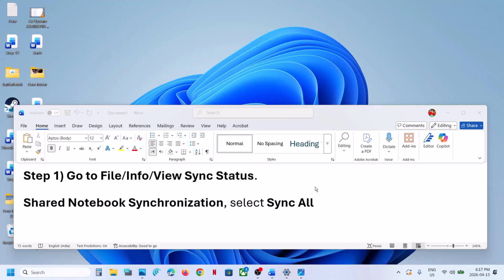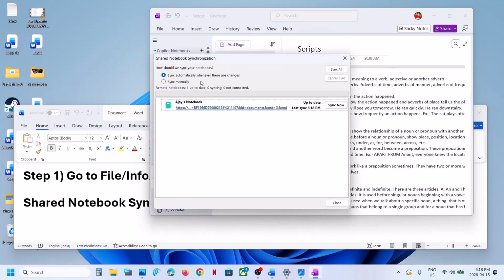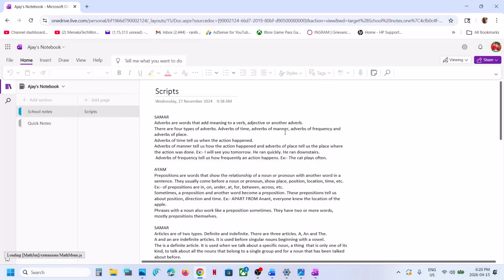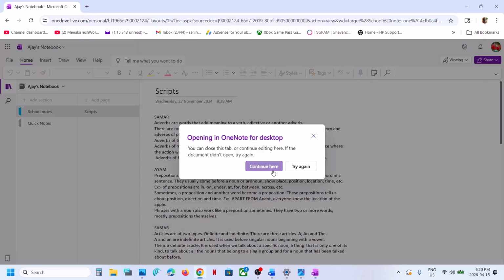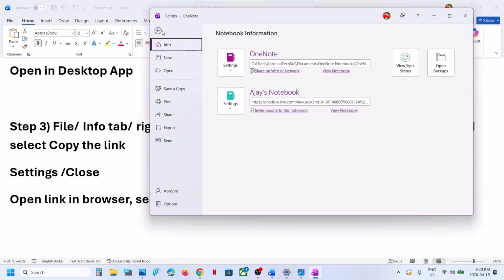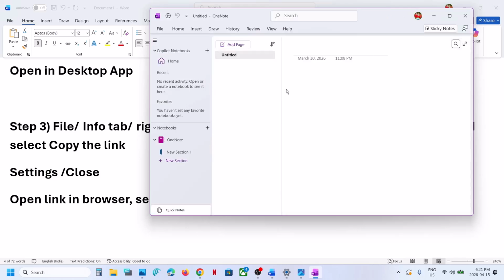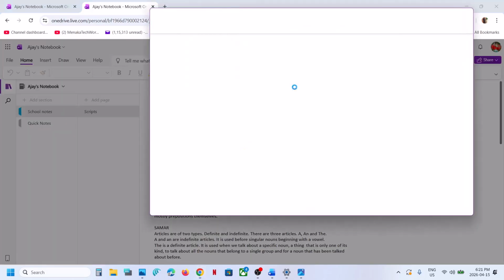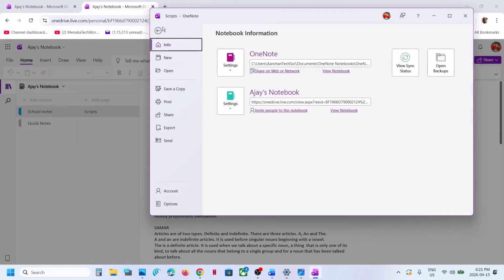Fix OneNote Not Syncing/OneNote Syncing Problem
How To Fix OneNote Not Syncing/OneNote Syncing Problem